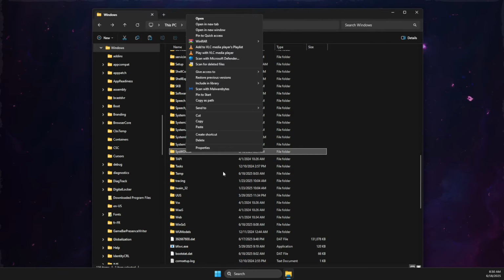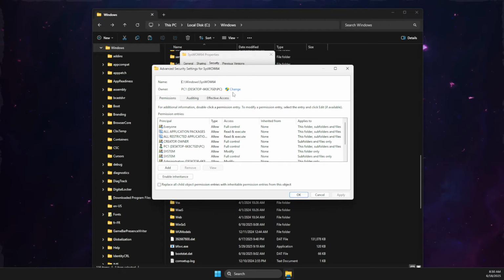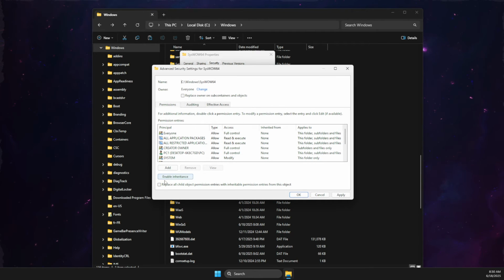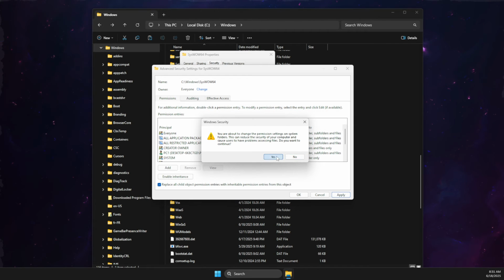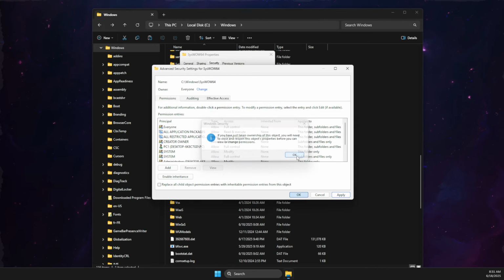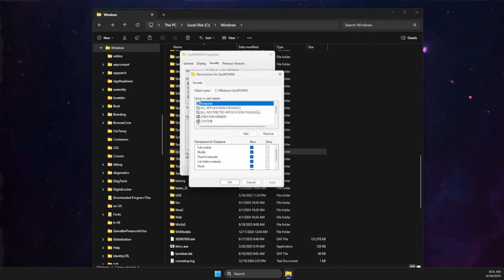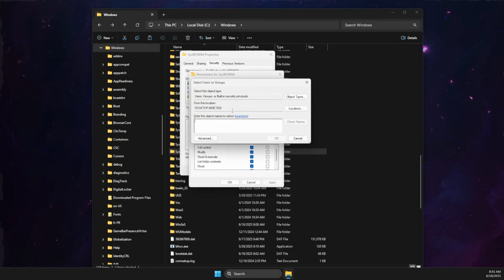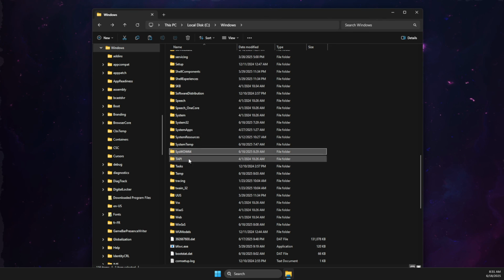Fix Destination Folder Access Denied (Updated 2025)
In this video I will show you how to Fix Destination Folder Access Denied.It's really easy and it will take you less than a minute to do it!